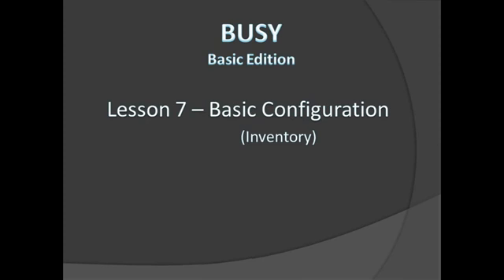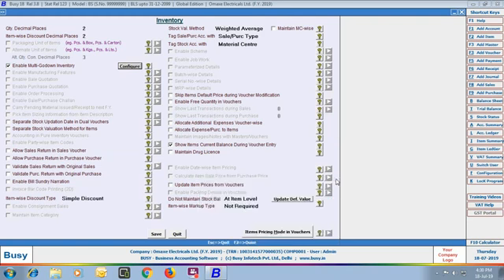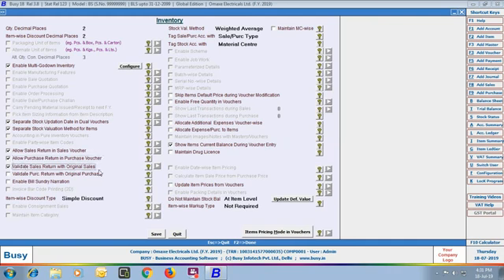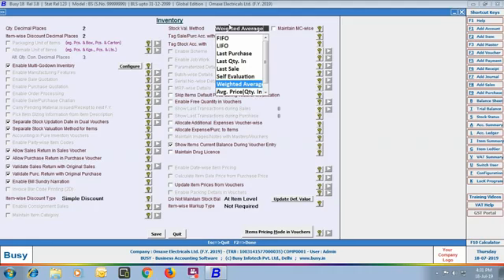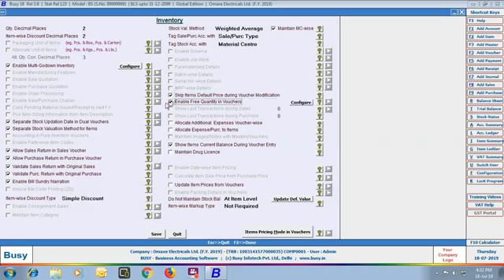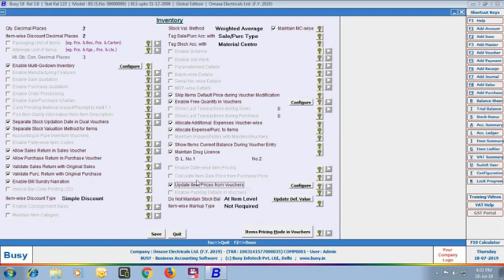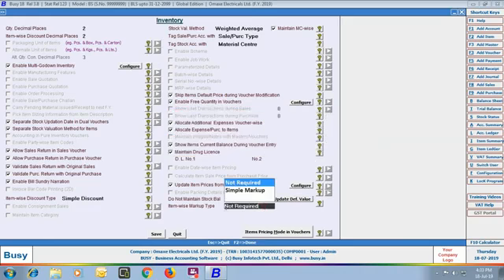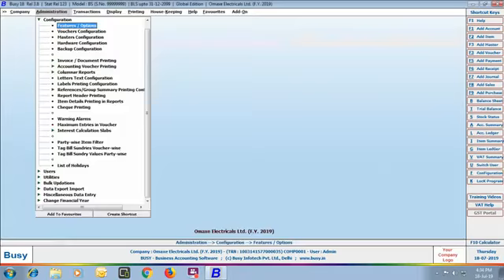Lesson 7 Basic Configuration Inventory